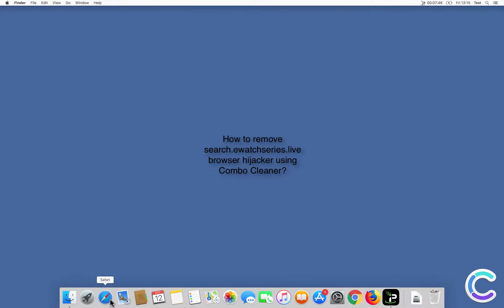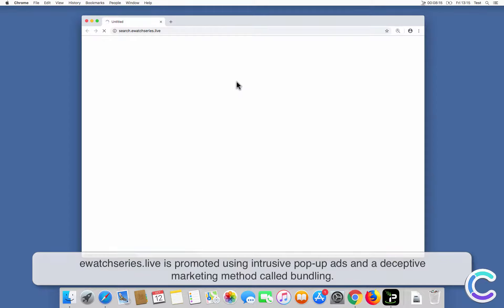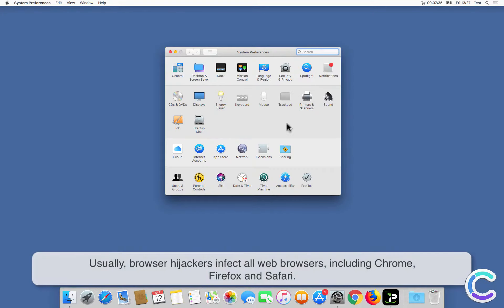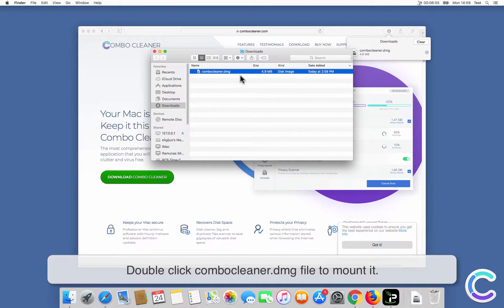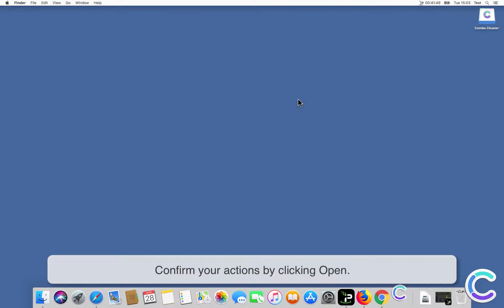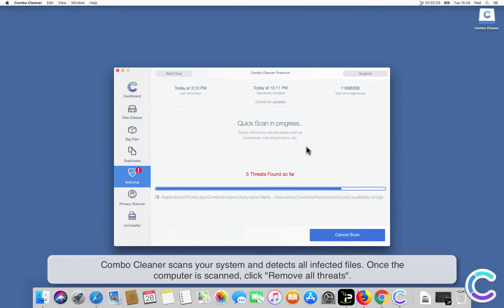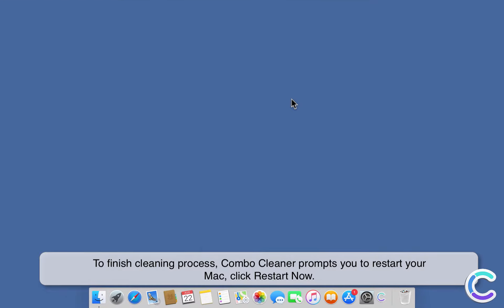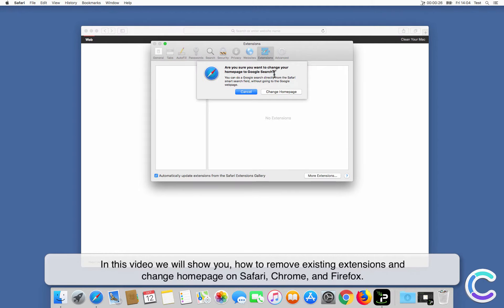How to remove search.ewatchseries.live browser hijacker using Combo Cleaner?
Video showing how to remove search.ewatchseries.live browser hijacker using Combo Cleaner.